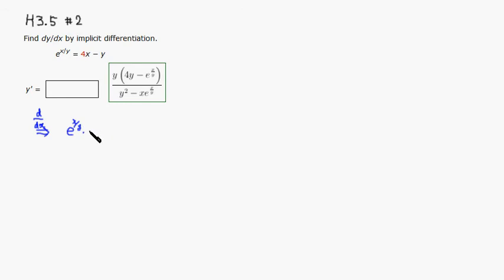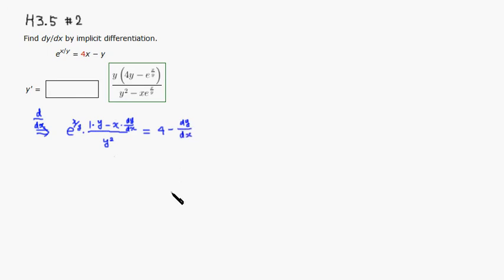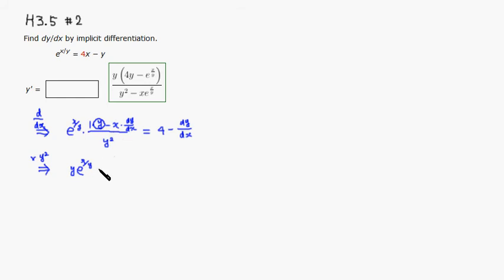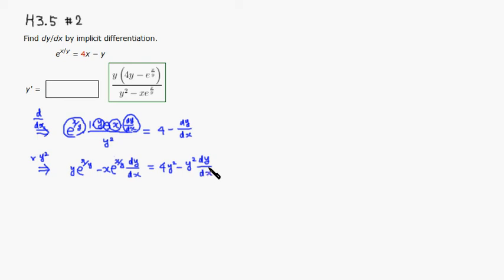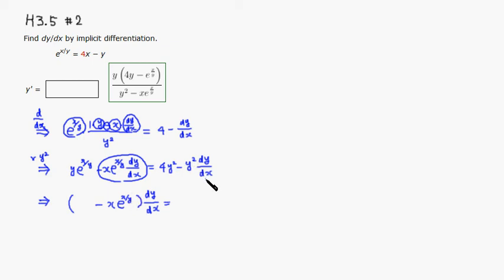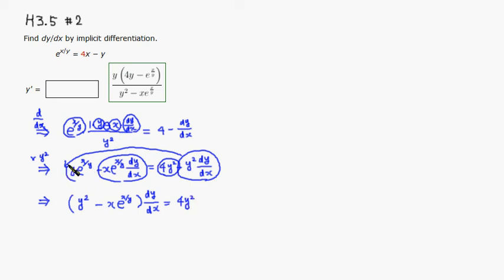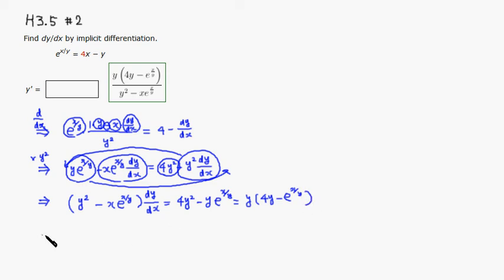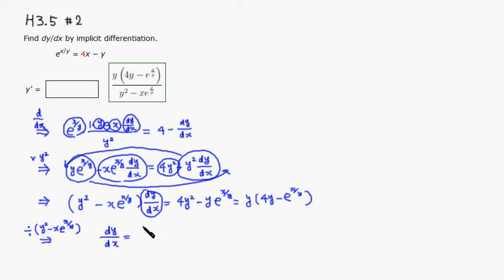m131 h3 5 2 f2012